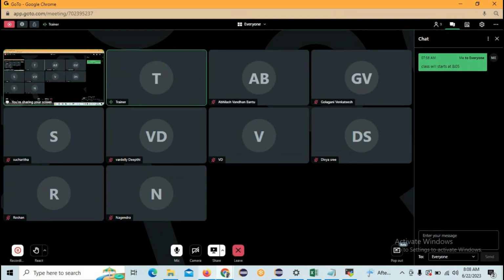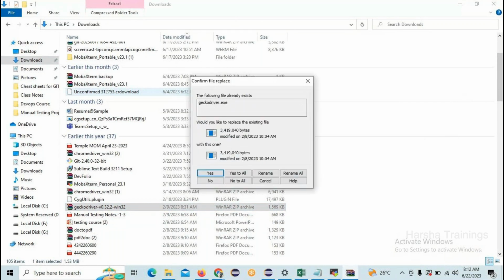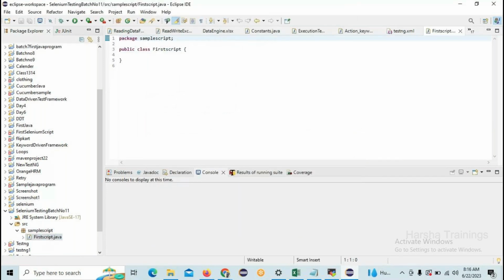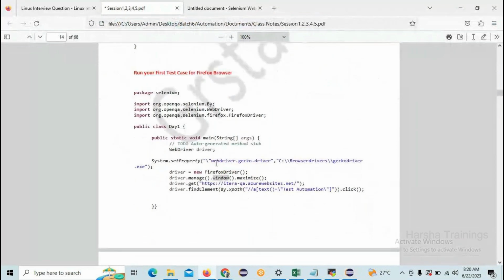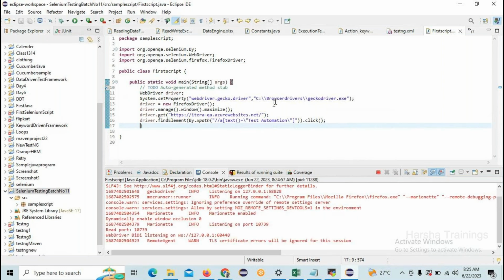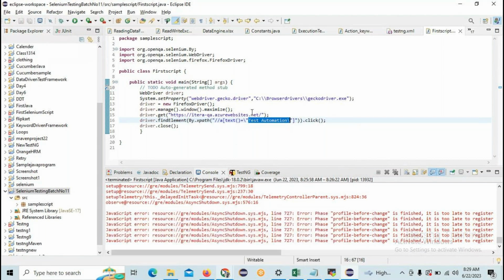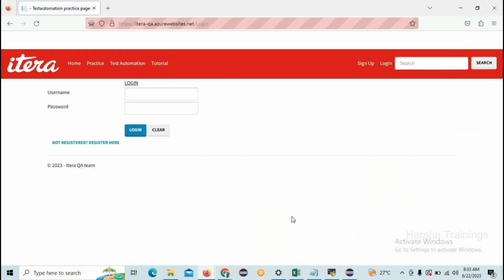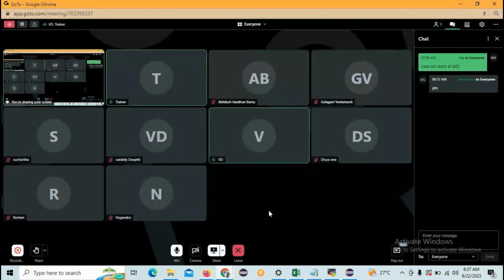Manual + Automation Demo 03 | Manual + Automation Sample Script Overview | Automation Tutorial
Hello All! In this video, we have discussed about Manual + Automation Demo 03 | Manual + Automation Sample Script Overview | Automation Tutorial

Regards,
Harsha Trainings,
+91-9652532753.